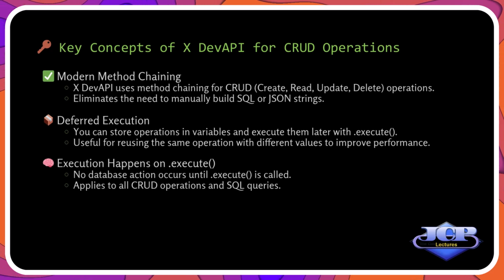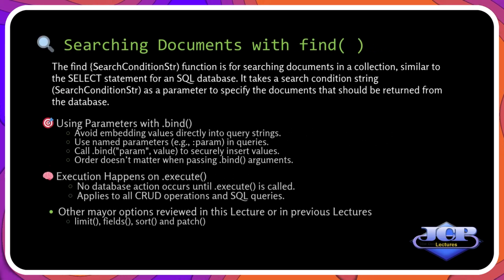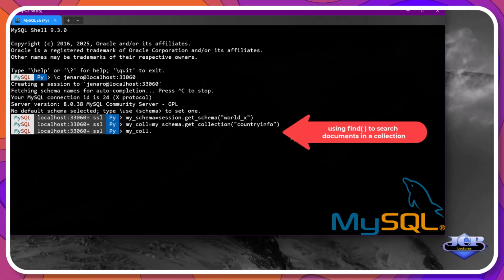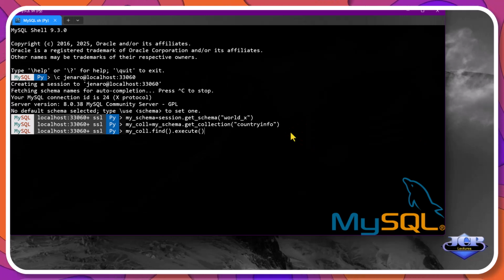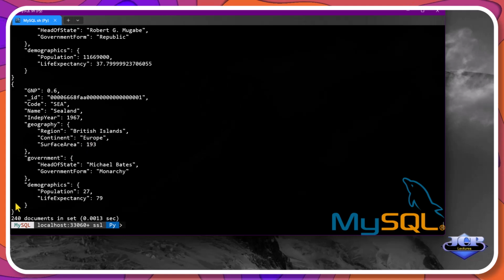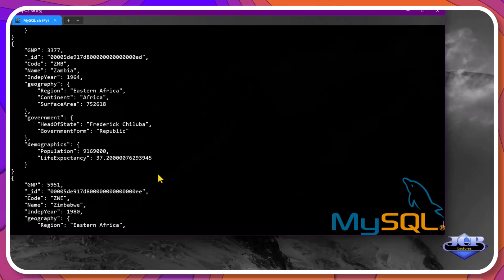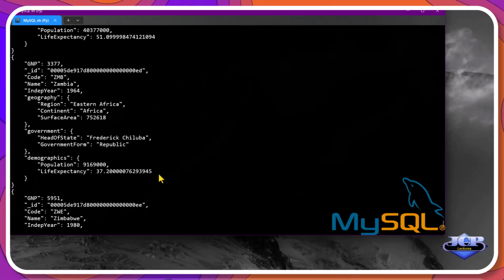MySQL Key Concepts of X DevAPI for CRUD operations - Part4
This is the fourth part of the MySQL series Server and Tools. It deals on how to search documents to Display, Update and Delete JSON documents
00:00 Introduction
02:12 Marker 2
03:12 Marker 1
04:06 Marker 2
04:18 Marker 1
06:23 Marker 3
08:39 Marker 1
10:15 Marker 3